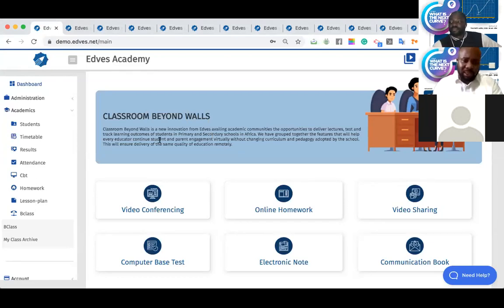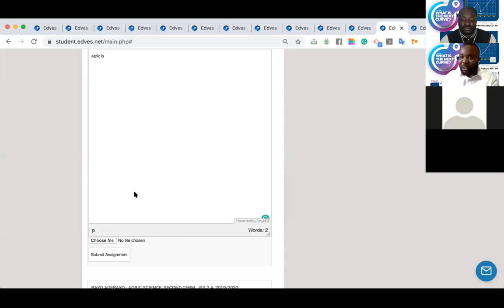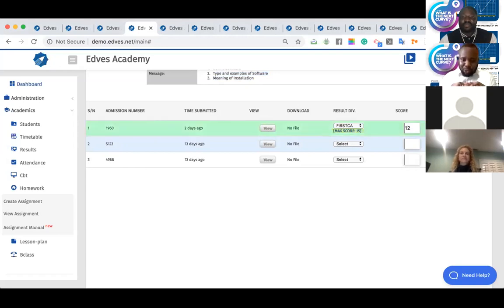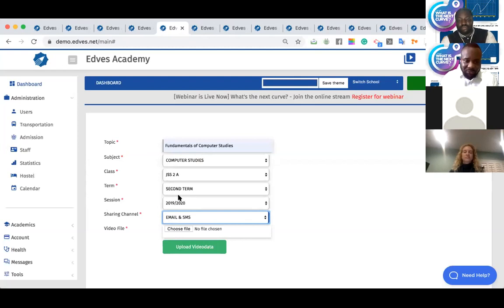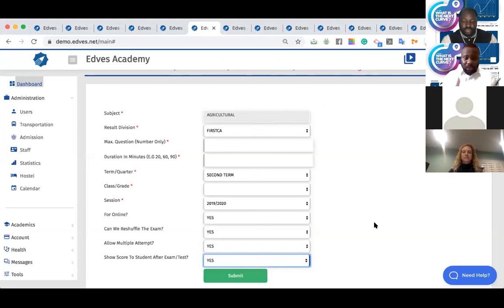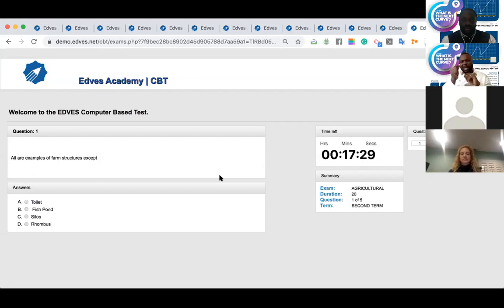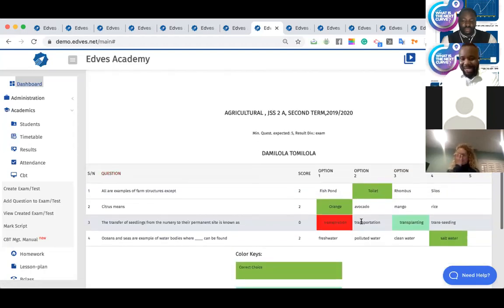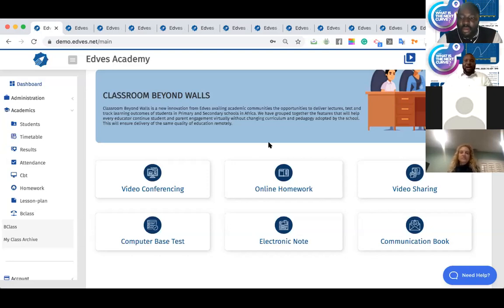Smart use of Technology and AI - Edves Webinar by Dare Adebayo